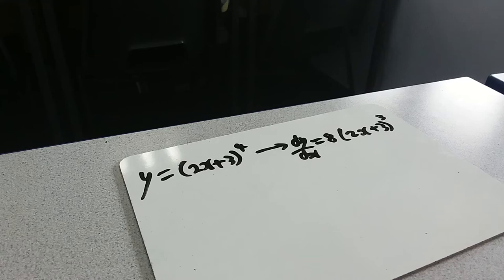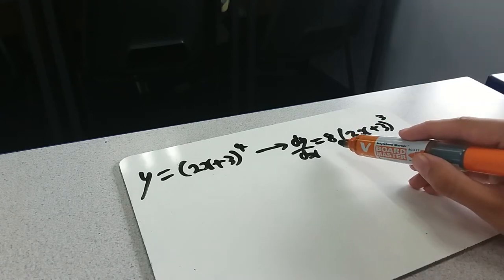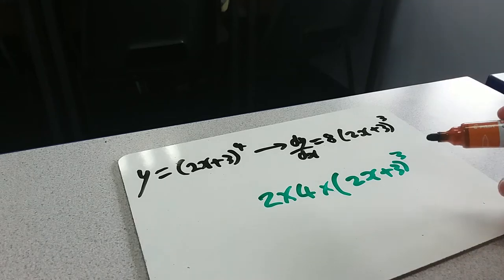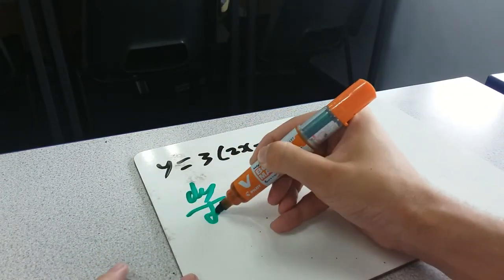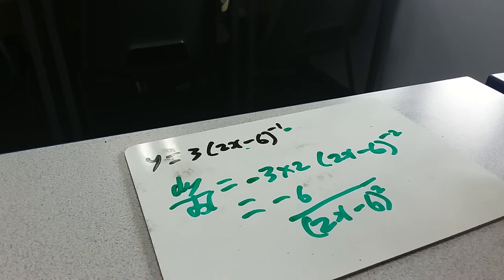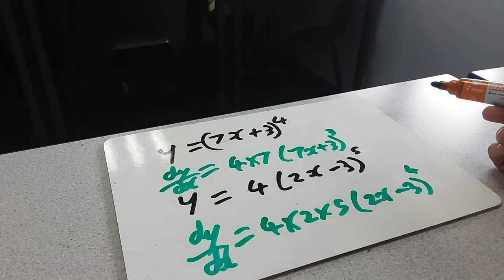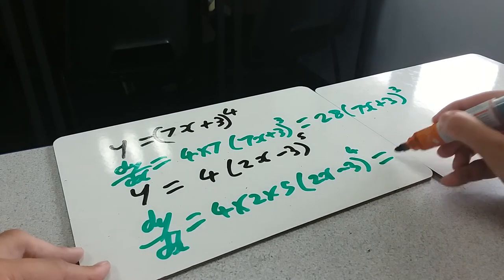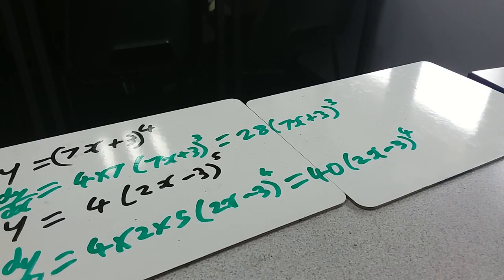Chain Rule by Observation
Part 2 of the Second Year Differentiation
0:00 First Example
1:31 Second Example
2:49 Problems 1 and 2
3:27 Solutions